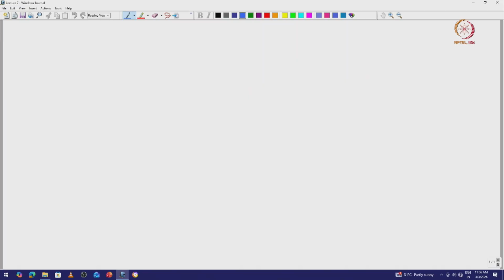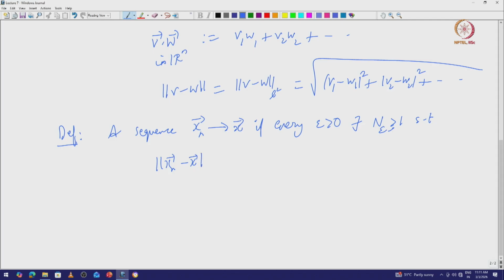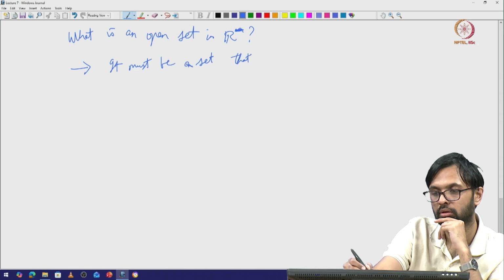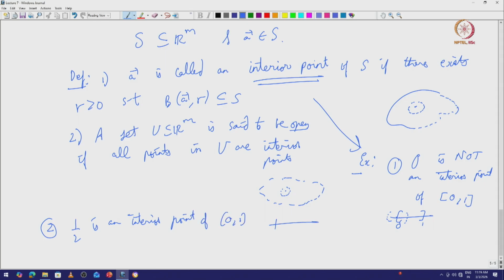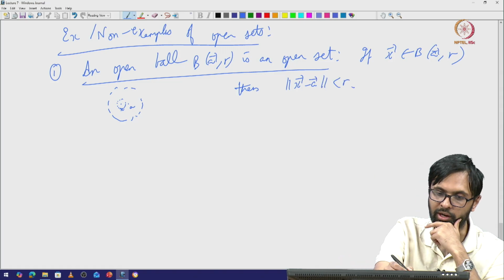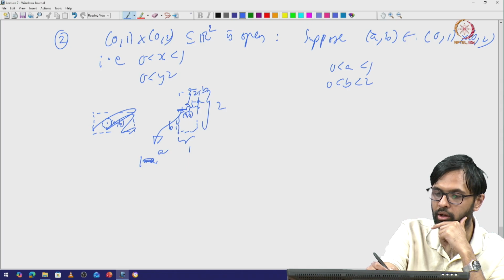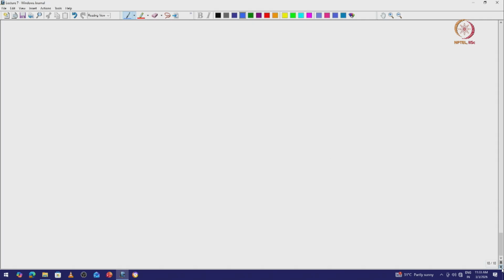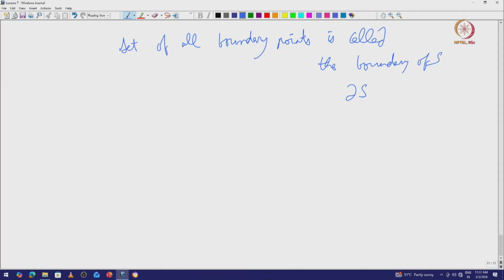Lec 07 Interior Points and Open Sets, Convergent Sequences and Continuous Functions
Scalar field, Vector field, Metric/Distance on R^n, Open ball, Open interval, Open rectangle, Open cuboid, Open set, Interior point, Neighbourhood, Topology, Metric topology, Product topology, Exterior point, Boundary point, Boundary, Isolated point, Convergent sequence, Continuous function